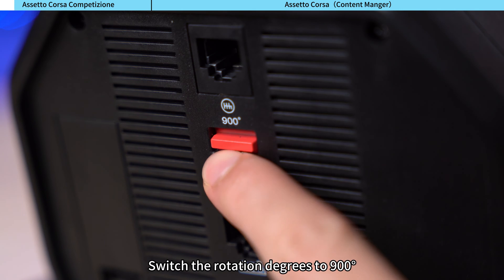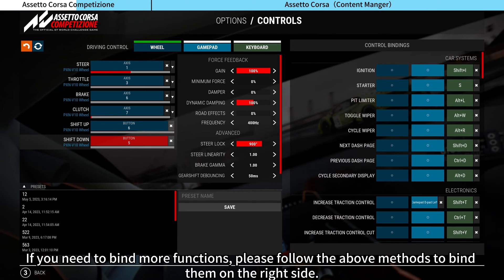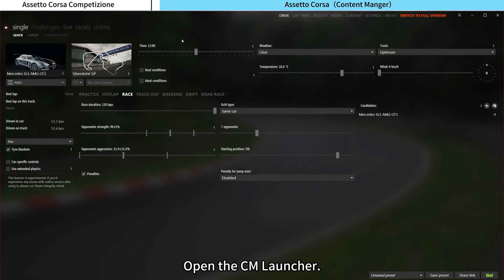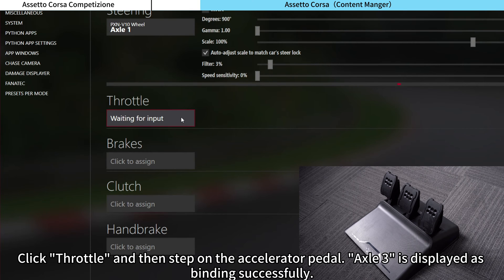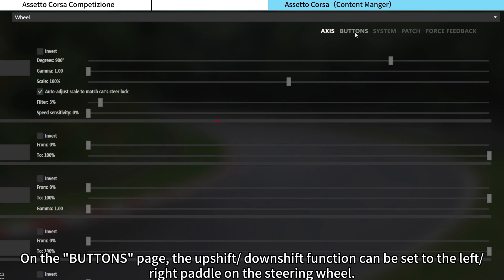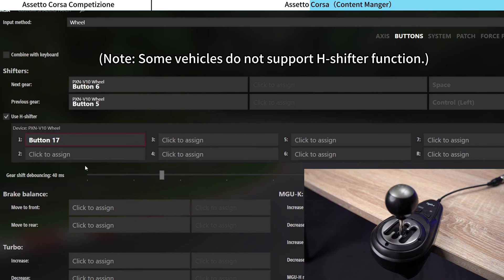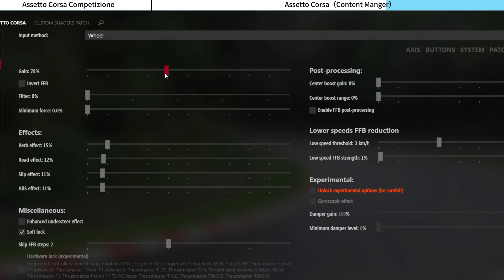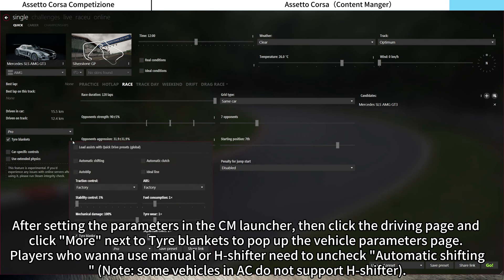PXN V99 Gaming Steering Wheel & PC Assetto Corsa Competizione Setup Tutorial